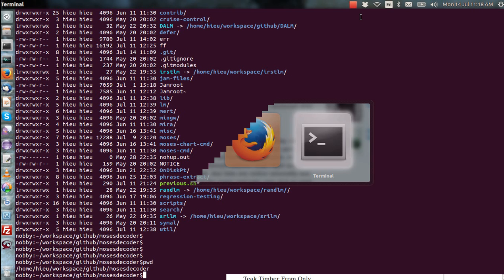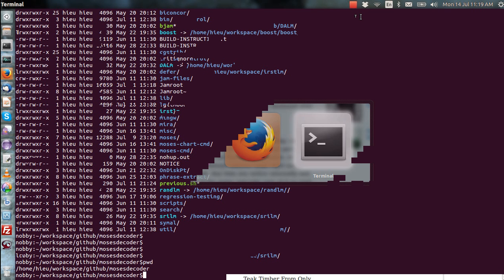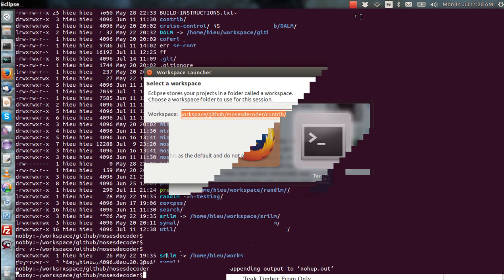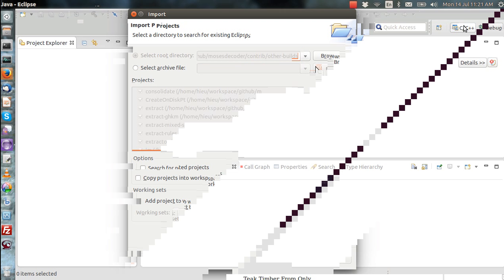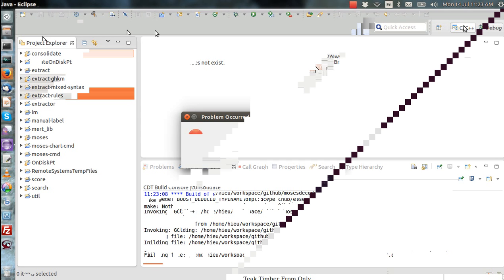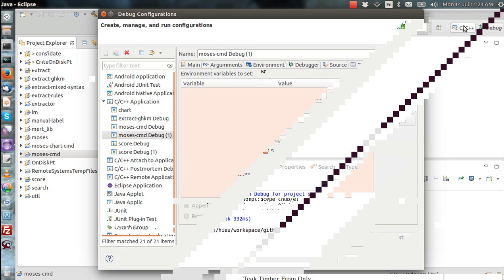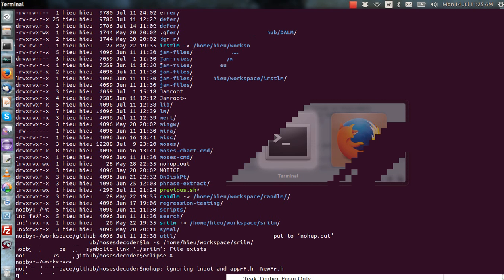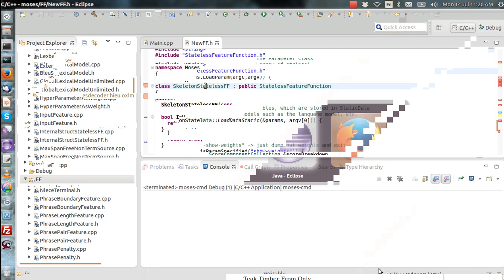Compiling the Moses SMT toolkit with Eclipse